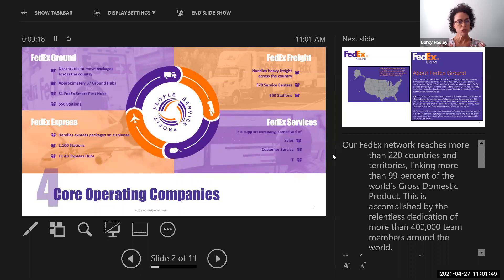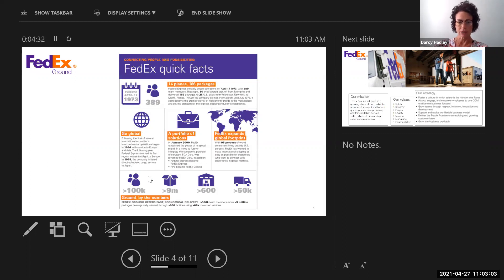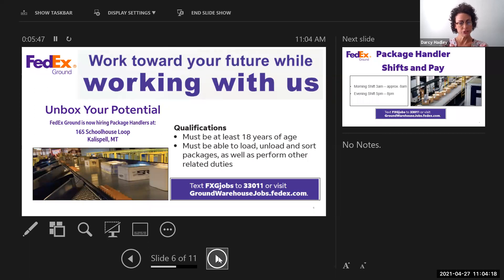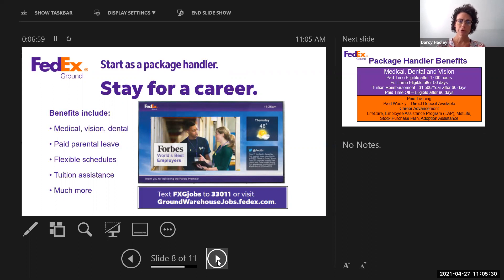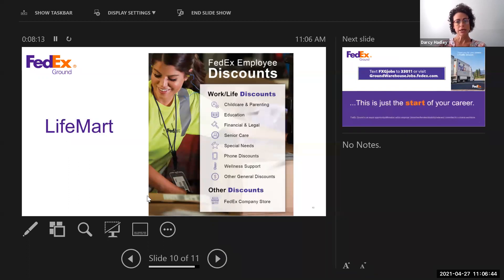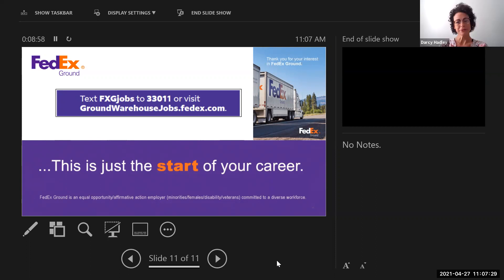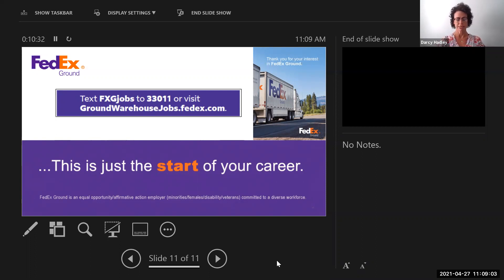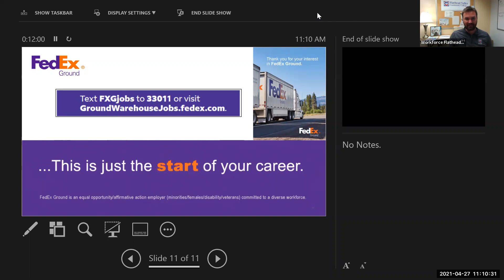FedEx Ground- Workforce Flathead Opportunity Fair 2021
FedEx Ground discusses job openings during the 2021 Workforce Flathead Opportunity Fair. For more information or to apply, visit